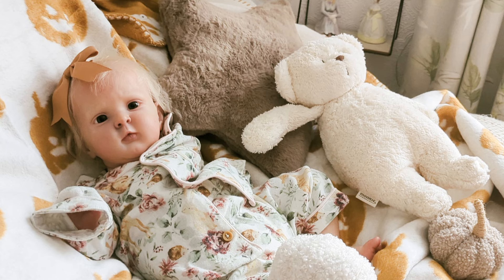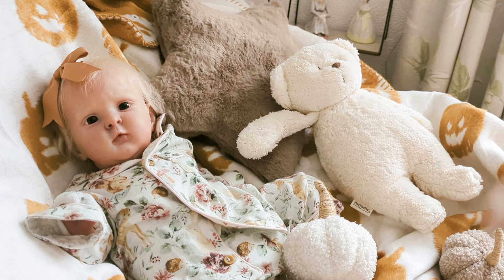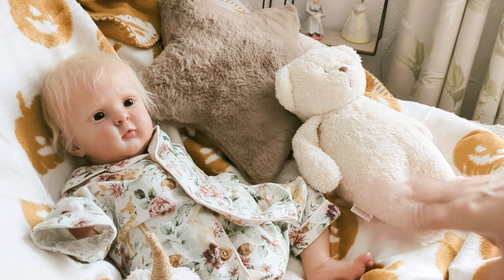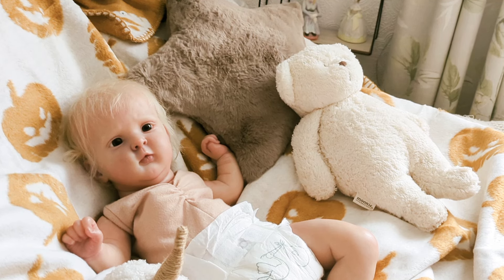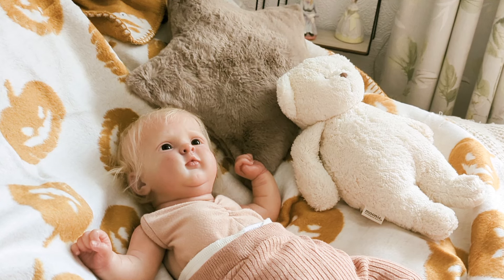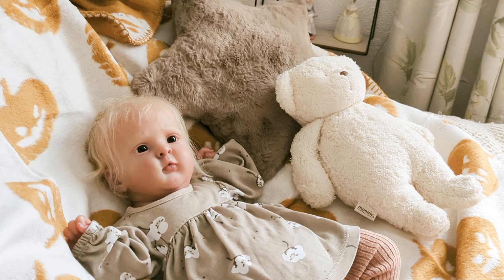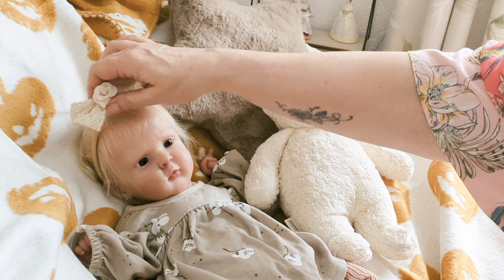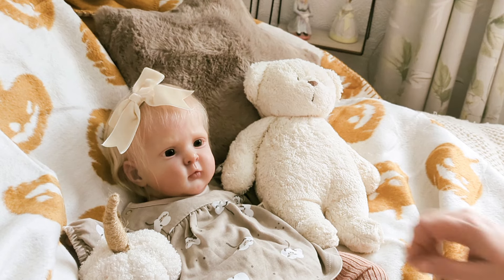Reborn Baby & Autumnal Styling